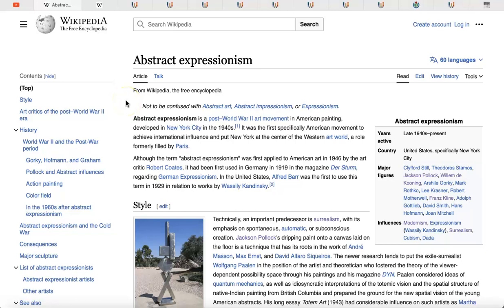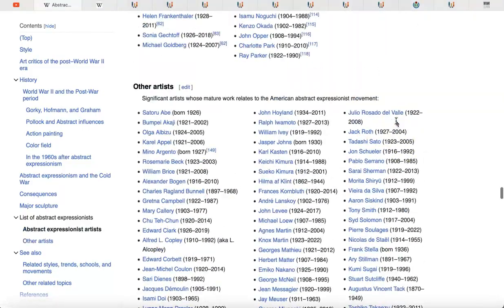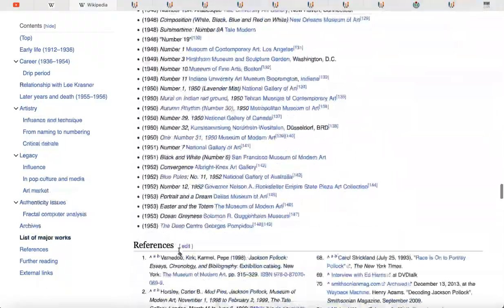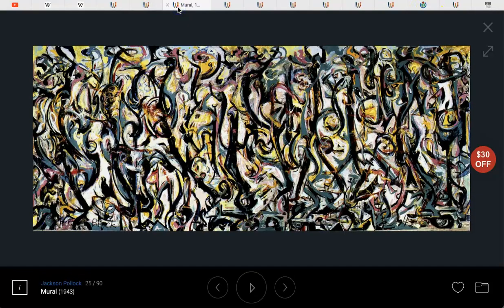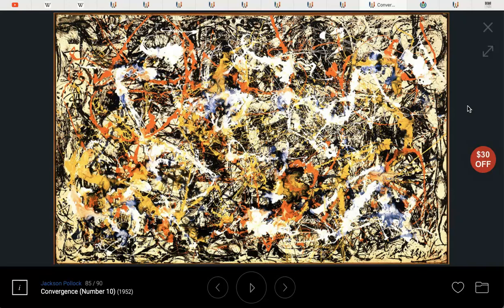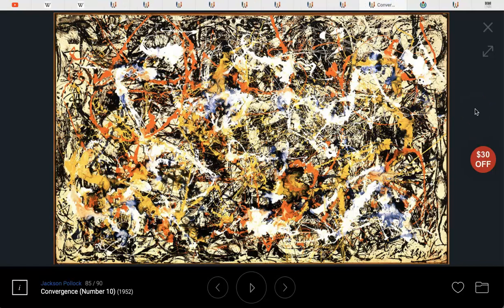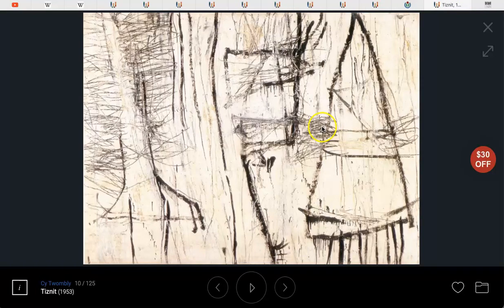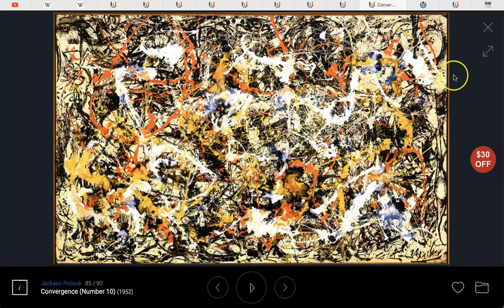Abstract Expressionism: Jackson Pollock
I’m back with another one.  Today I’m talking about Abstract Expressionism in general and Jackson Pollock in particular.  Can’t wait for the comments!!!

Did I say anything?  Let me know.  And of course…